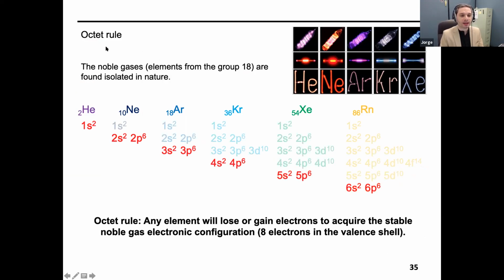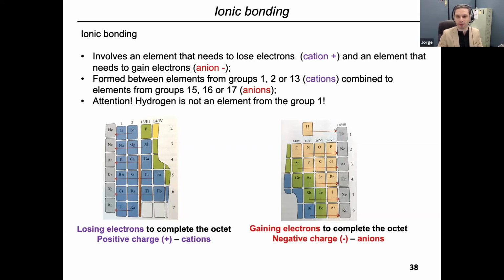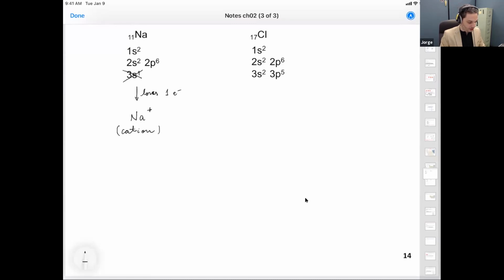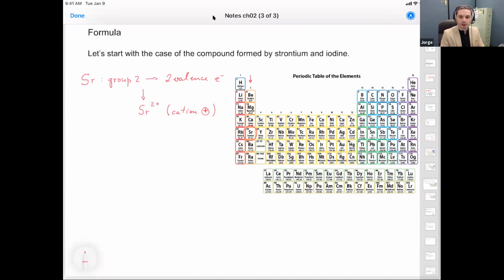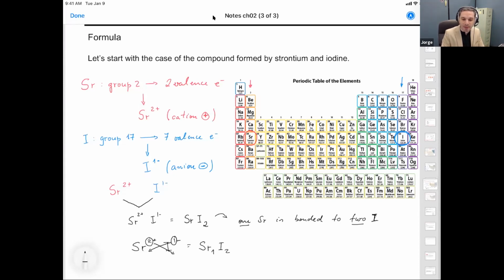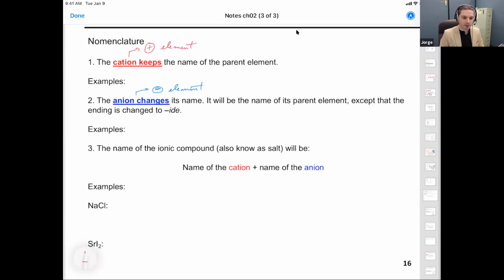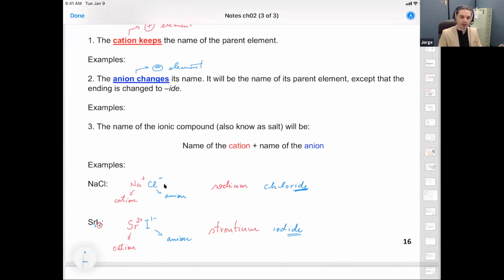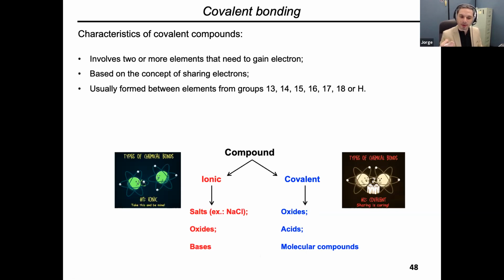Lecture Feb10 CHEM 109 Spring 2021